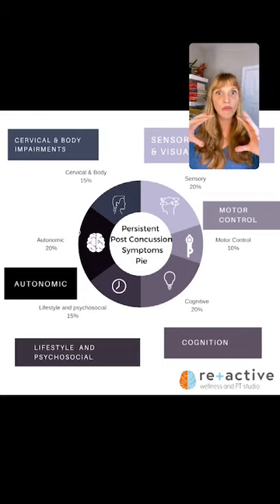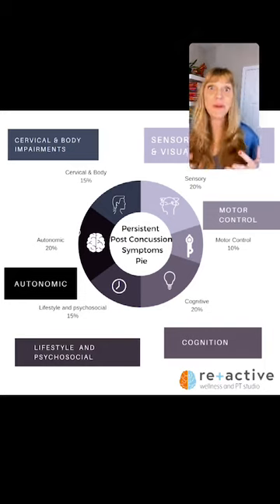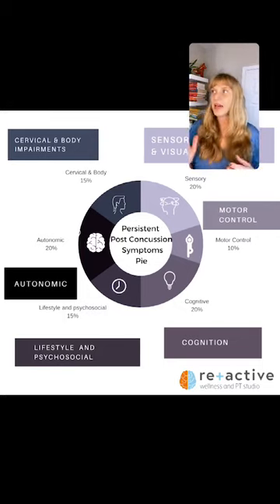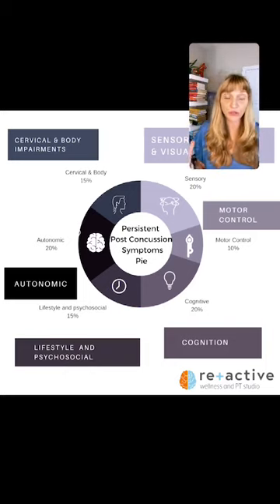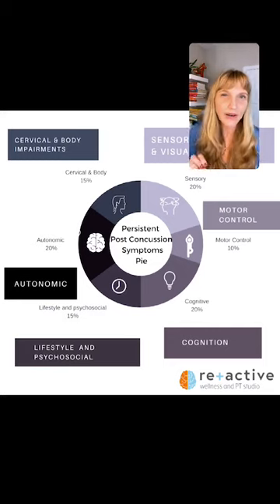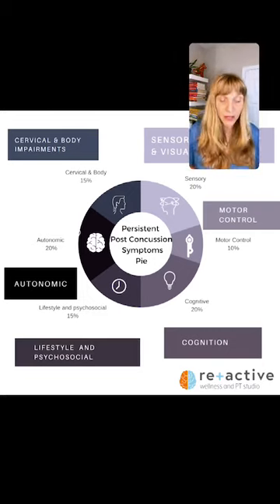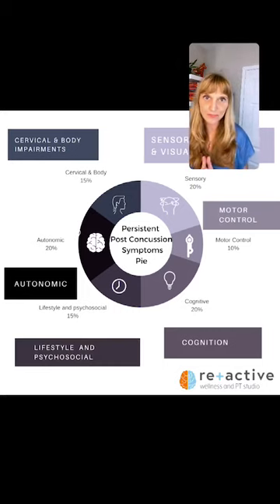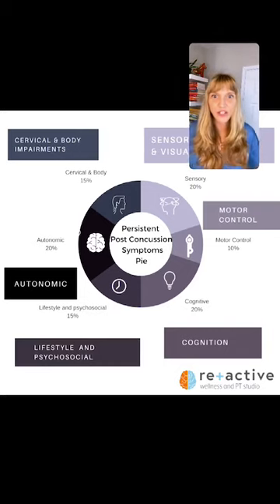Introducing our persistent post concussion symptoms pie chart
Instagram live from Wednesday, August 11th 2021 introducing our persistent post concussion symptoms pie chart.

Whenever I’m struggling with where to start when there are A LOT of neurologic symptoms or a long history for a person, I have a few tried-and-true method to get started. In this live video, I discuss a piece-by-piece breakdown of how we use our pie chart to help with the getting started overwhelm. I’m really excited to share this inside look, so check it out!

I discuss how we use the pie chart (thank you to our concussion team and especially @b.myessenshells for the awesome pie chart she initiated) to help understand all of the complex pieces that go into persistent post concussion symptoms and how that helps lead us into a very thorough holistic and interdisciplinary assessment and treatment approach.

And I know we have a lot of concussion health care providers out here—what is missing from our pie chart—we want to hear from you? What do you think?